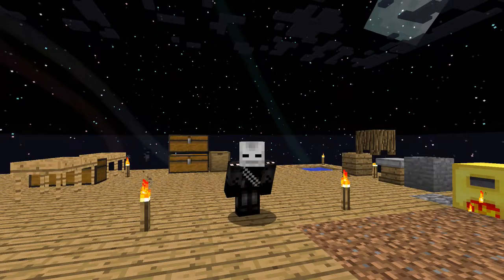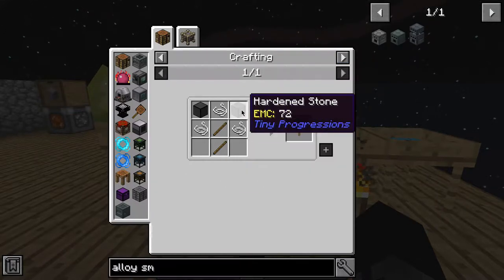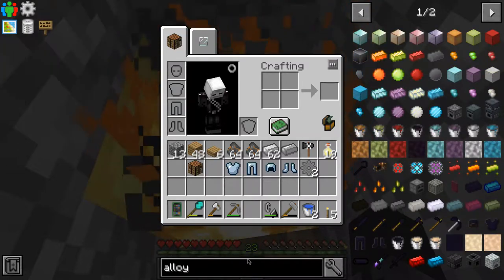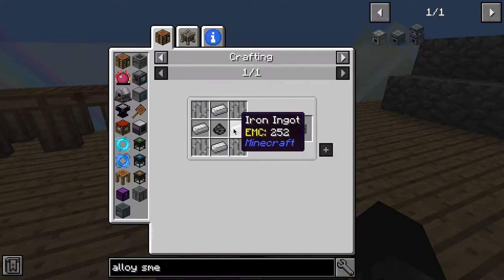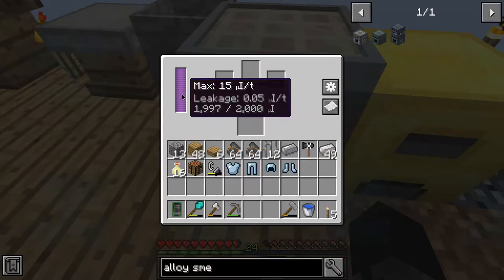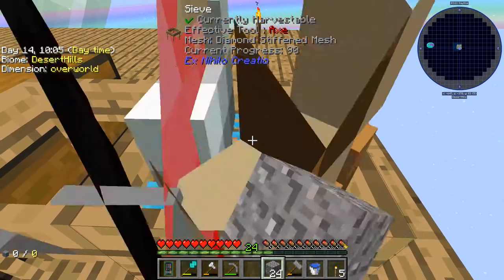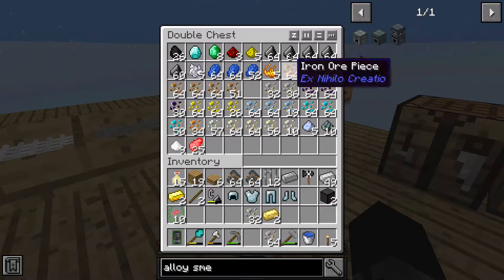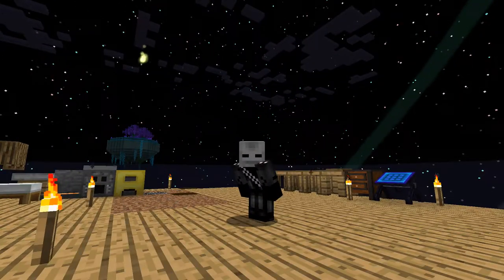Project Ozone 3 - Ep 4 - Alloy Smelter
In this episode I make an alloy smelter to get alloys for the armour quests...